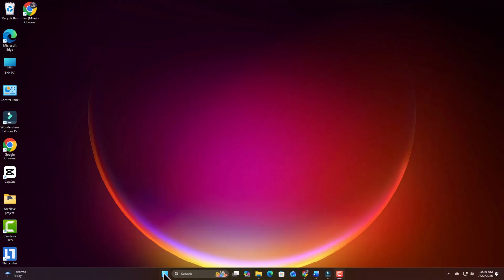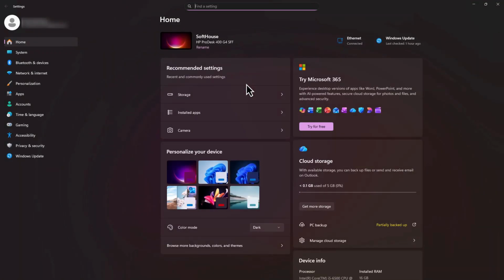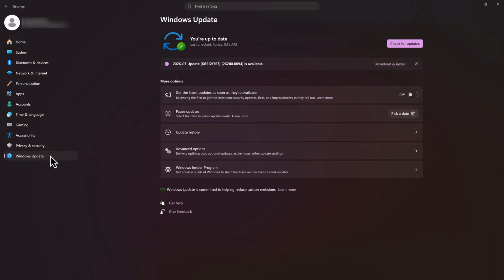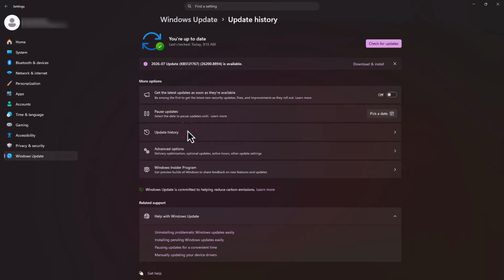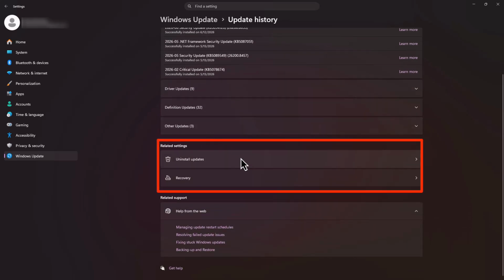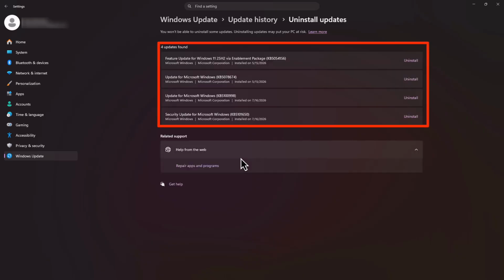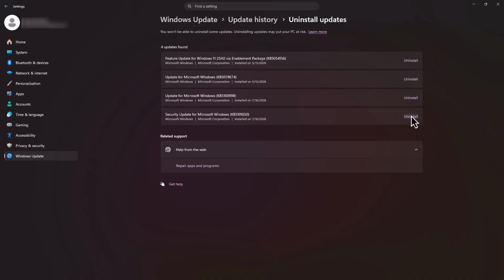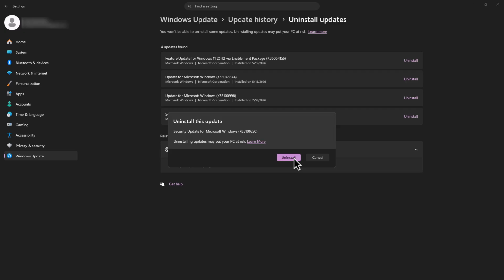How to Uninstall Windows 11 Updates (Easy Step-by-Step Guide)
Having problems after a recent Windows 11 update? 💻🔄

In this beginner-friendly tutorial, I'll show you how to uninstall Windows 11 updates to fix issues like crashes, slow performance, app compatibility problems, or system errors. You'll learn how to remove the latest quality or feature updates safely using Windows Settings and Recovery options.

This guide works on Windows 11 desktops and laptops.

🧠 What You'll Learn:
Uninstall Windows 11 updates
Remove the latest Windows update
Roll back problematic updates
Fix issues caused by Windows updates
Use Windows Recovery options
Improve PC stability after an update
⚡ Quick Steps
Method 1: Uninstall a Quality Update

✔ Open Settings ⚙️
✔ Go to Windows Update → Update History
✔ Click Uninstall Updates
✔ Select the update you want to remove
✔ Click Uninstall and follow the prompts

Method 2: Roll Back a Feature Update

✔ Open Settings → System → Recovery
✔ Click Go Back (if available)
✔ Follow the on-screen instructions
✔ Restart your PC to complete the rollback ✅

💡 Bonus Tip

After uninstalling an update, pause Windows Updates temporarily to prevent the same update from reinstalling immediately while you wait for Microsoft to release a fix.

💡 Works on Windows 11 | Beginner-friendly | Updated for 2026